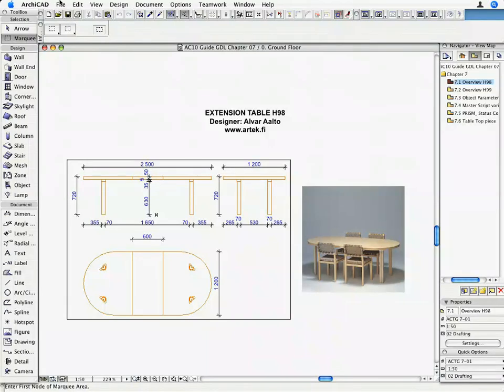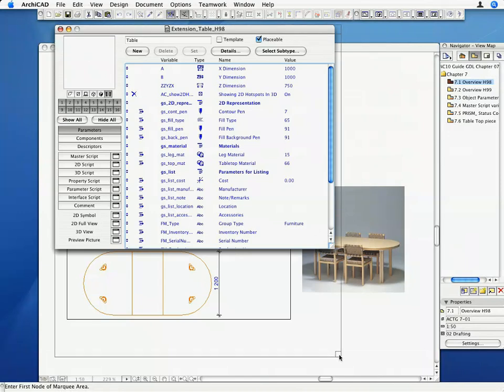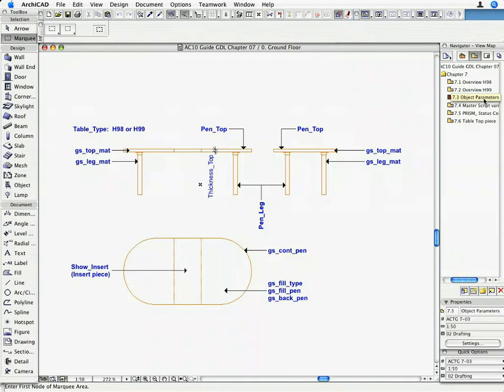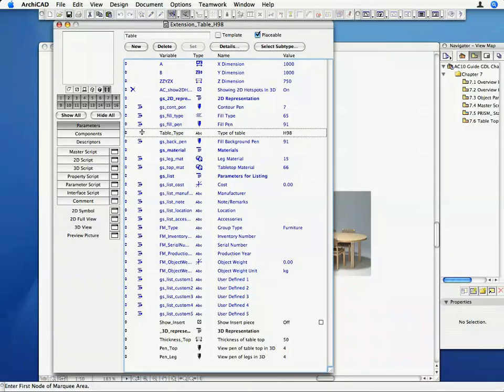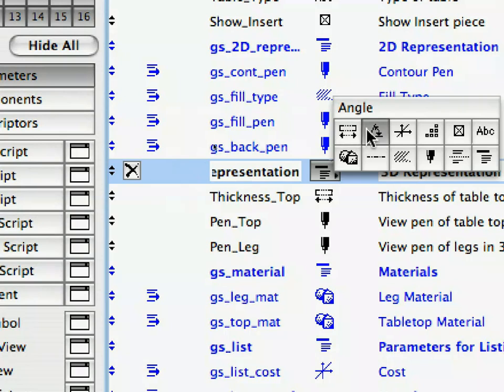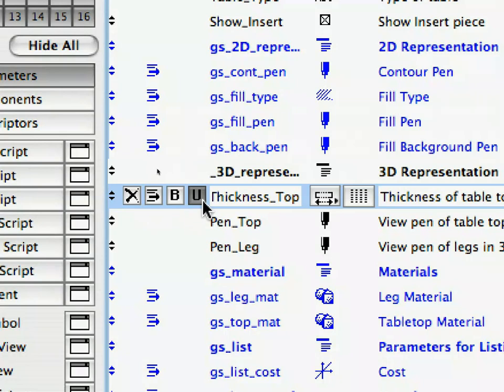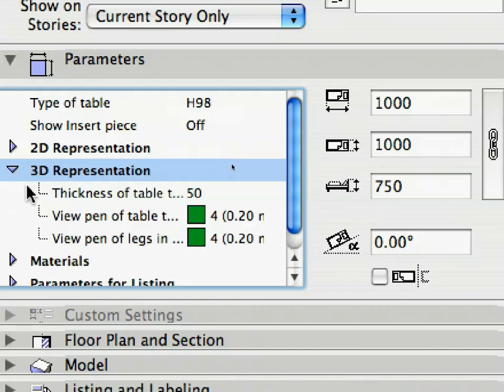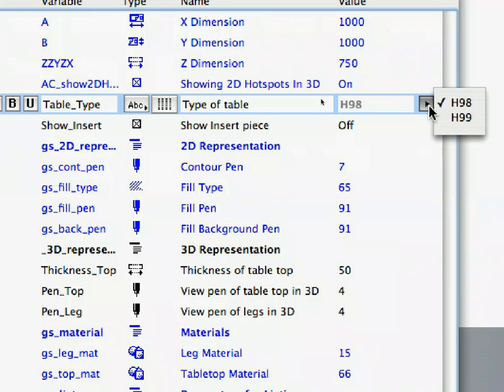ArchiCAD Building Object Creation ITG 7-2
In this movie: Basics of GDL Scripting Part II - Creating the Parameters